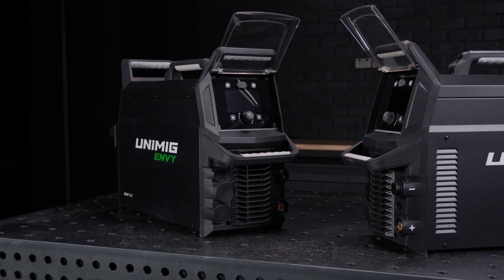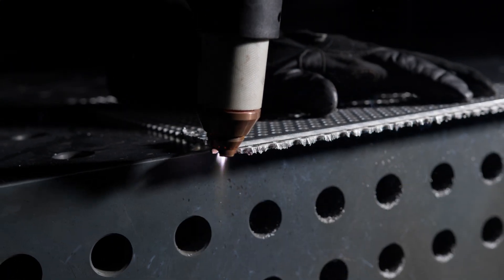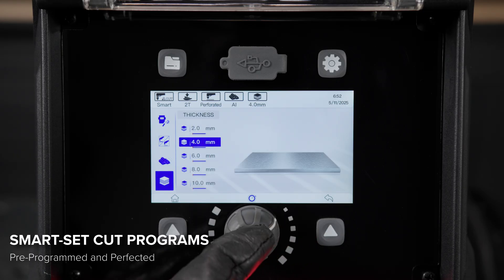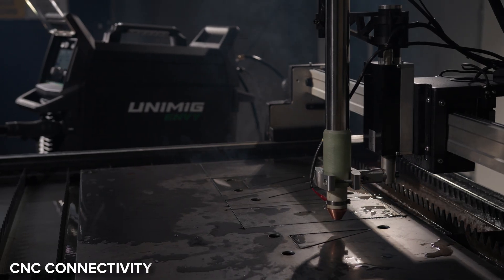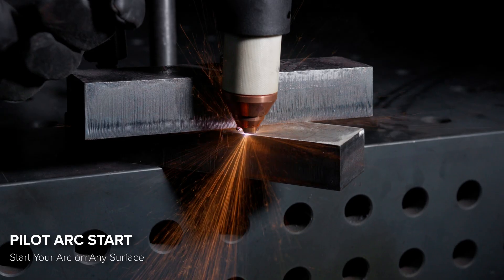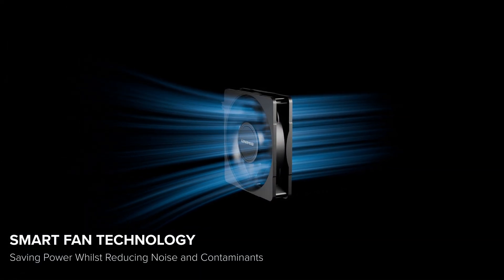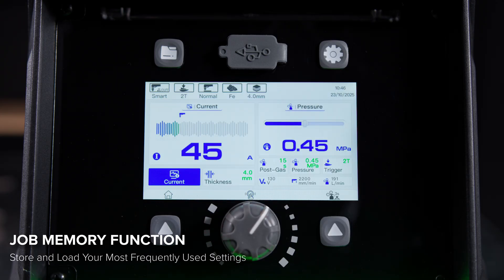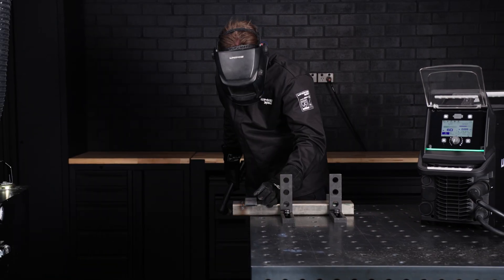ENVY CUT 120 & 160: Overview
The ENVY CUT 120 & ENVY CUT 160 have arrived, packed with advanced features, including Smart-Set cut programs, a 5 inch LCD touchscreen and digital air pressure control. These machines are built to expand your cutting capabilities and handle a range of applications with ease.

⏰ Timecodes ⏰

0:00 - Intro
0:38 - 5 Inch Colour LCD Touchscreen
0:47 - Smart-Set Cut Programs
1:03 - Digital Air Pressure
1:18 - CNC Connectivity
1:31 - Pilot Arc Start
1:46 - 2T/4T Trigger Modes
1:53 - Smart Fan Technology
2:08 - Job Memory Function
2:23 - Outro